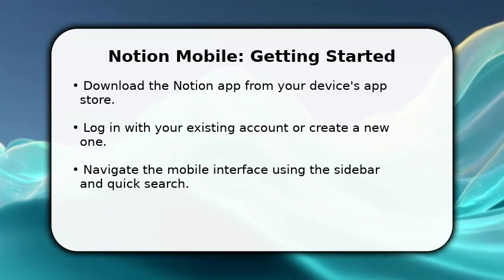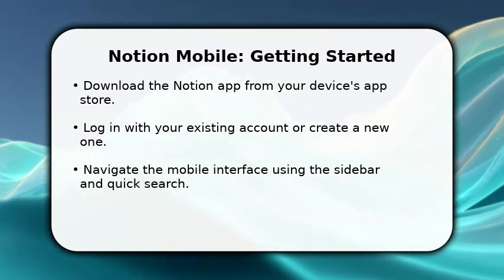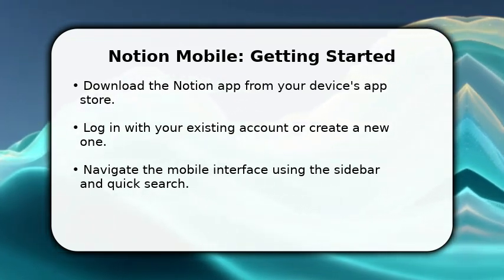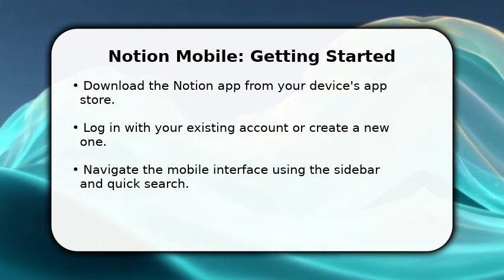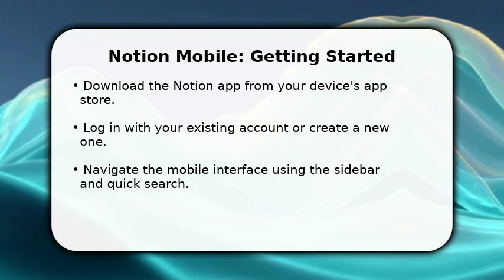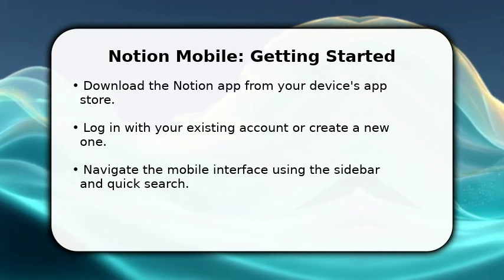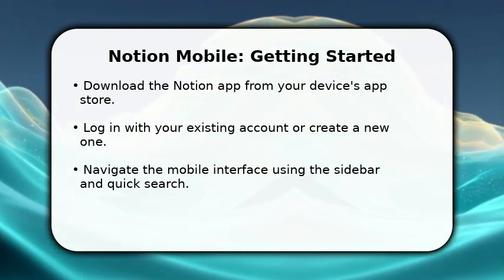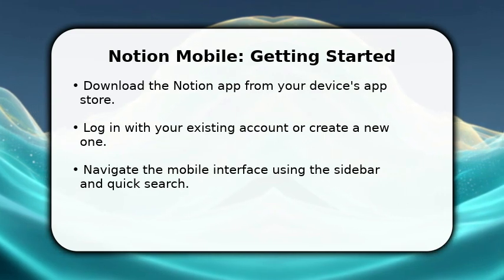How to Use Notion in Mobile (Full Guide)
In this comprehensive guide, we'll walk you through the process of using Notion on your mobile device. From setting up a new account to creating and editing pages, we'll cover everything you need to know to get started with Notion on-the-go. Whether you're a student looking for a digital note-taking solution or a professional seeking a powerful productivity tool, this video is perfect for you.